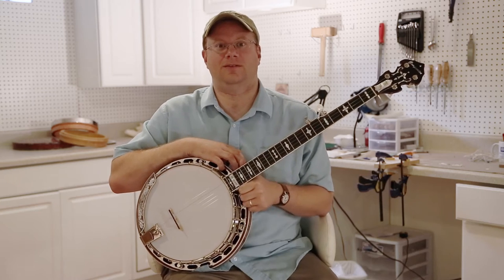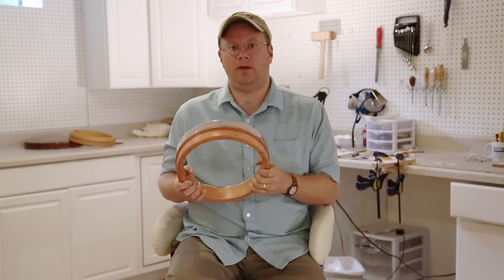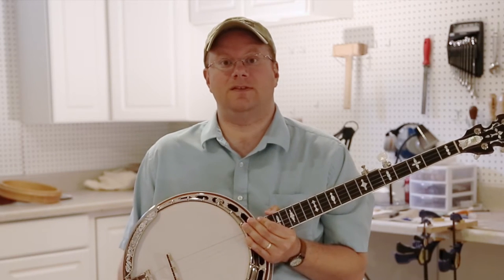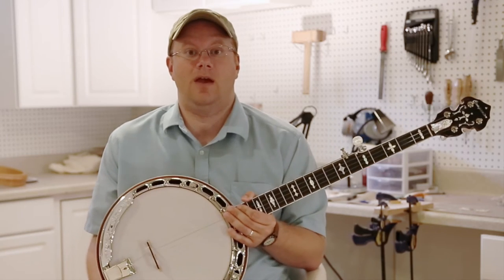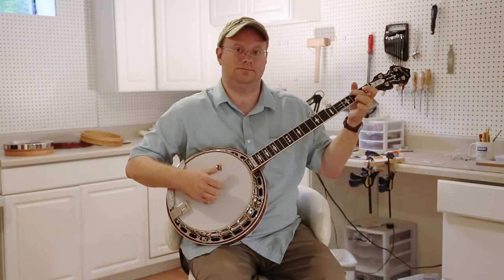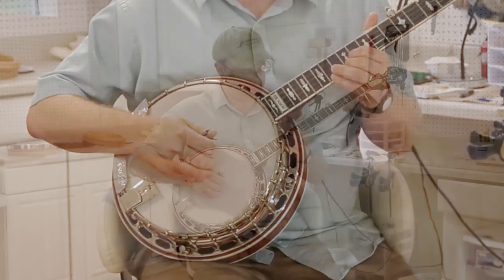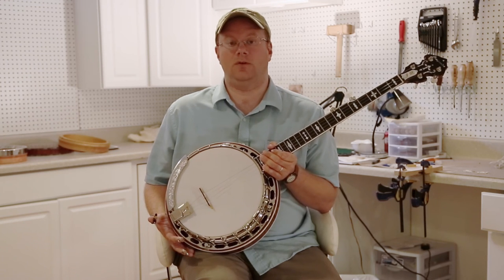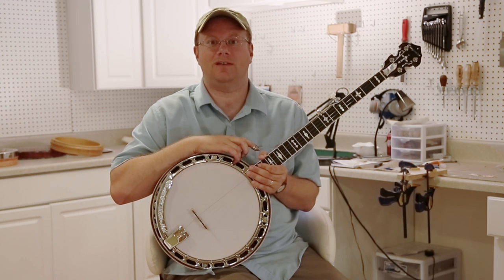Companion Banjos - Wooden Tone Ring Demo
Companion Banjos - Wooden Tone Ring Demo, setup and tone comparison